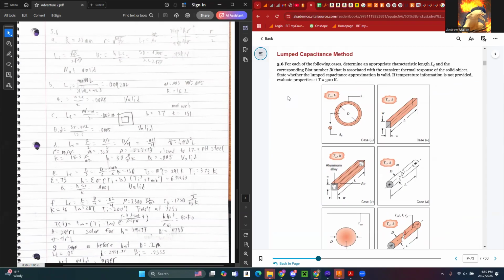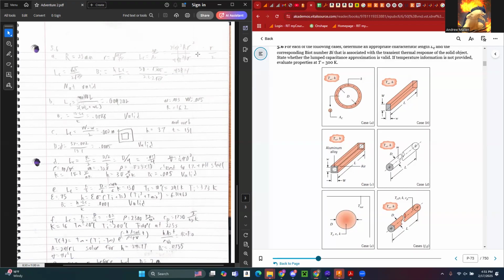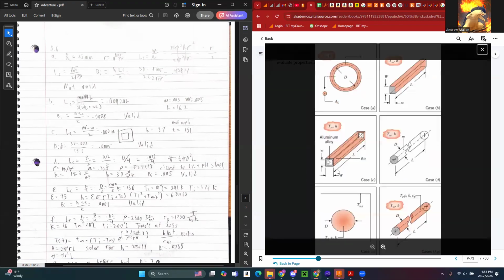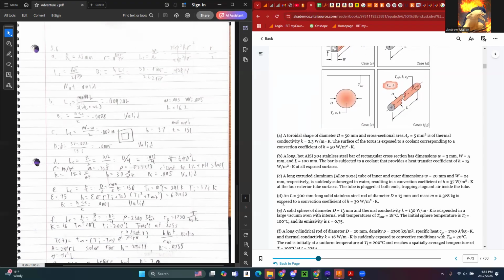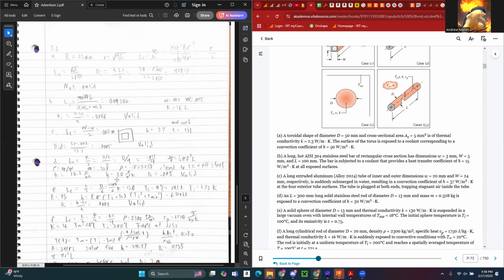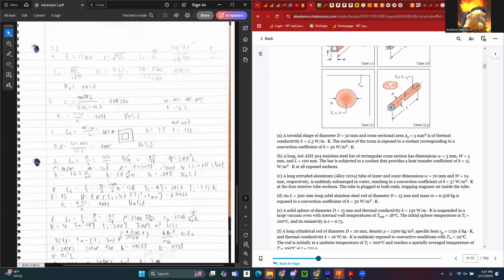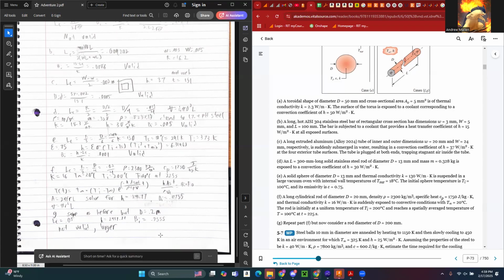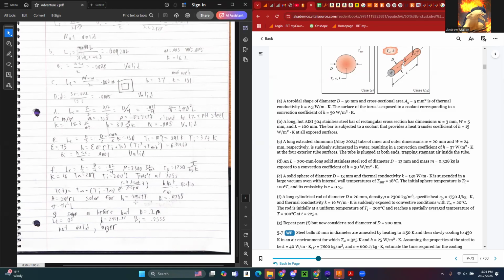Textbook problem 5.006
Problem Walkthrough of Problem 5.006 in Fundamentals of Mass and Heat transfer 8th edition